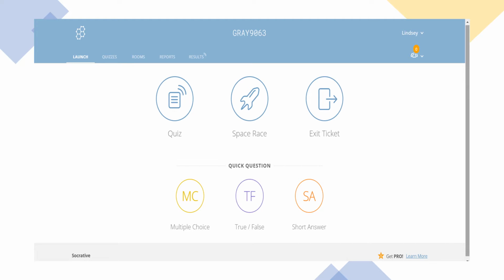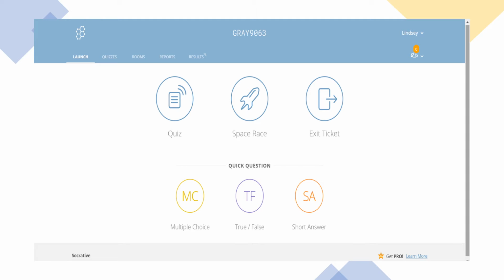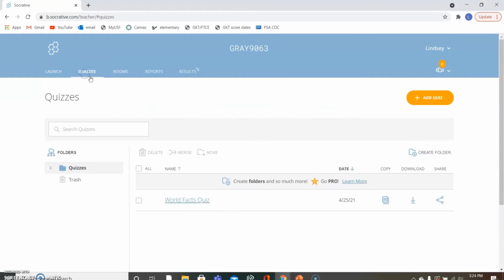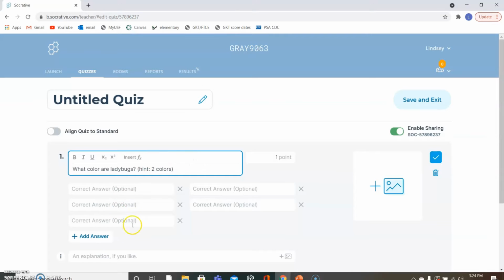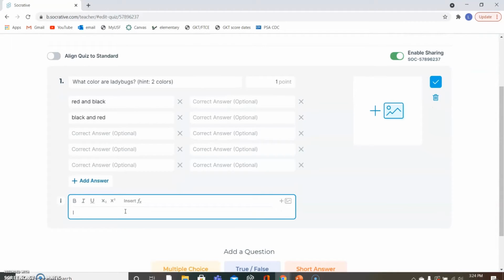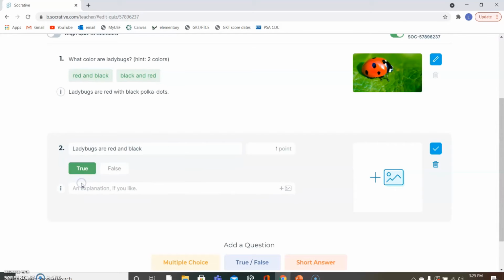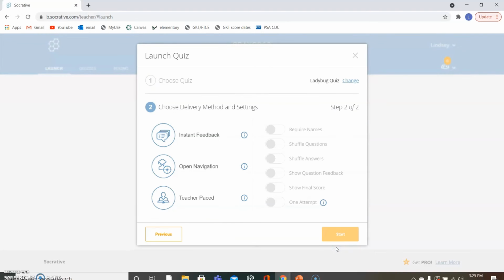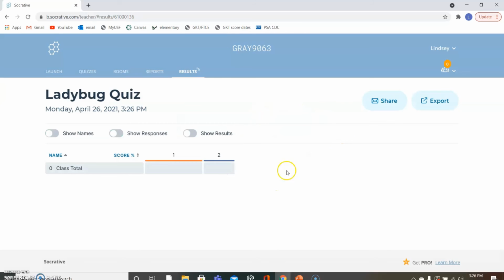GEA2 Digital Storytelling: Socrative